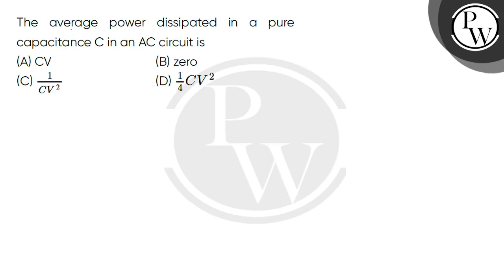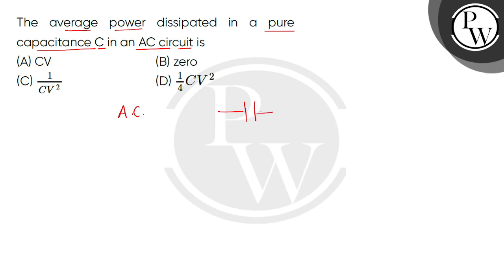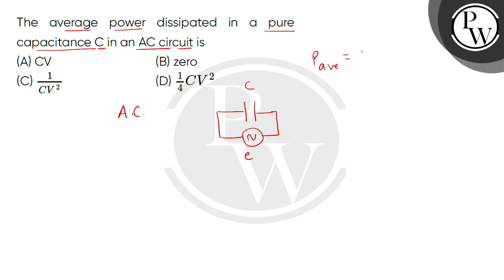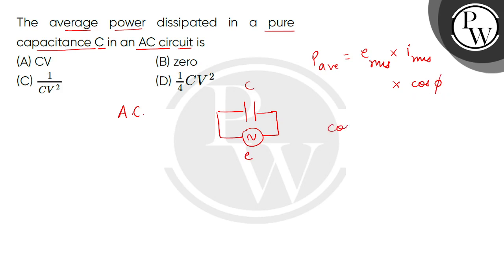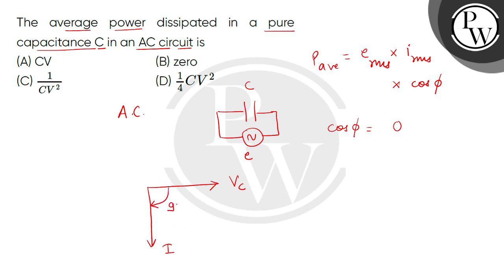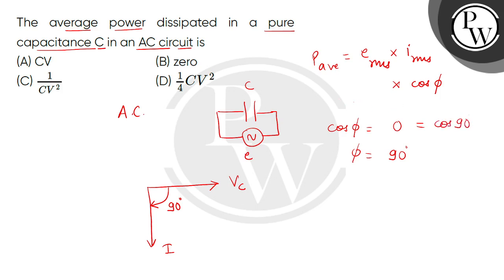The average power dissipated in a pure capacitance C in an AC circuit is....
The average power dissipated in a pure capacitance C in an AC circuit is 📲PW App